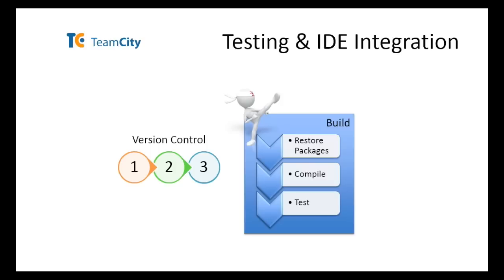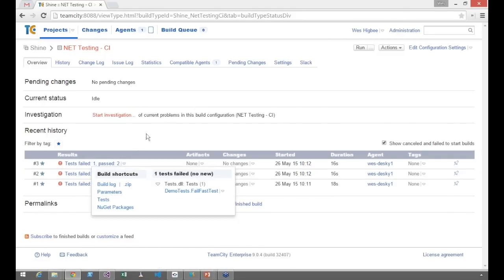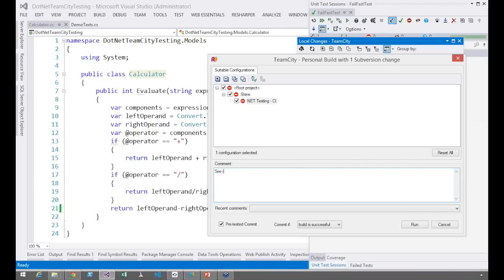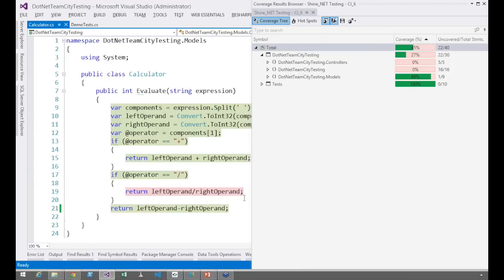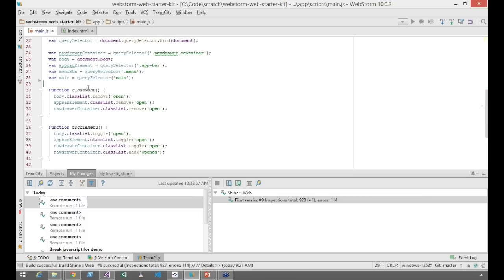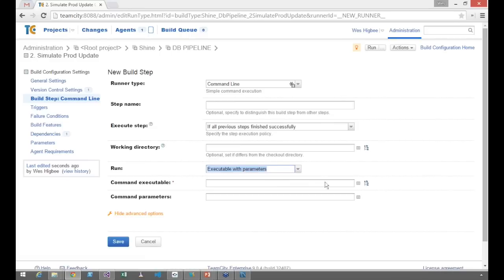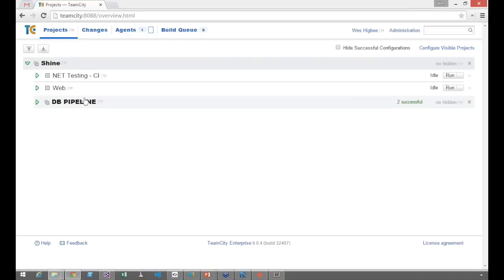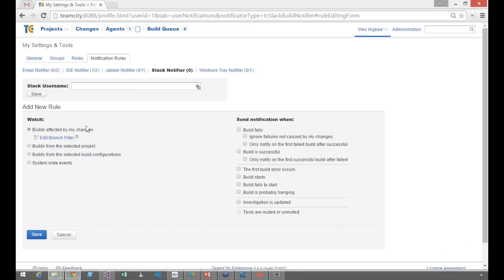How TeamCity Shines for You Webinar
Theme: Testing and Visual Studio IDE Integration
03:27 - Step by Step, setting up a .NET build in TeamCity
10:25 - On the fly test results, no need to wait for entire test suite to finish
15:30 - When tests fail, how to diagnose what went wrong
15:53 - Tests tab, Test History and Build Log in TeamCity UI
17:00 - Visual Studio TeamCity IDE plugin
17:40 - Open in IDE - show failing test from TeamCity in Visual Studio and jump to source. Workflow failing test in TeamCity to fixed test in Visual Studio.
20:00 - Running a personal build from Visual Studio with SVN version control, with pre-tested commit to checkin if the test is now passing
27:57 - Prioritize running recently failed tests in TeamCity
28:20 - Integrated dotCover support in TeamCity
28:58 - Open code coverage from TeamCity in Visual Studio, code lines show red/green to indicate coverage.
30:40 - Test History in TeamCity UI

IntelliJ TeamCity IDE plugin
32:30 - Example with WebStorm
32:55 - Notification rules for what to subscribe to within WebStorm IDE
33:50 - Show build configurations in WebStorm TeamCity view
34:00 - Example of inspections in WebStorm carrying over to analysis in TeamCity
36:00 - Run a personal build from WebStorm with git

Pipelines / Build Chains
40:00 - Overview of a database deployment pipeline
45:00 - Setup database deployment pipeline in TeamCity
45:30 - Build for checking database changes every time someone checks in a database change
48:22 - Build for simulating a production database update (dependency to first database check passing)
51:30 - Build chains tab - showing build chain history
59:30 - Setting build numbers to be the same across the build chain
1:05:40 - Capturing statistics about database migration timing

Developing software is hard work, the last thing you need are tools that are difficult to work with to deliver your software. In this webinar recording, find out about the TeamCity features that make developing and delivering software a pleasure.

We’ll cover the following features and more: bringing information right where you need it with IDE plugins, what comes out of the box with TeamCity, build chains to orchestrate your deployment pipelines, how to setup consistent notifications and how to keep configuration stored in version control.

Category: Webinars